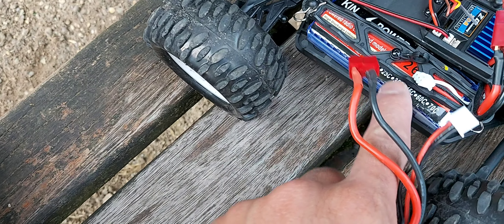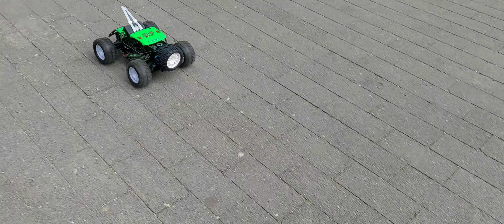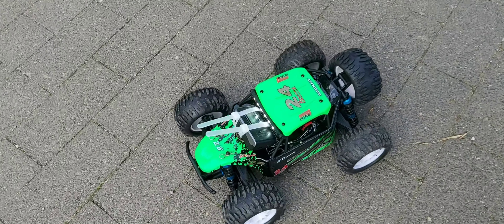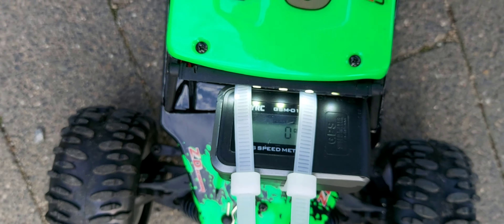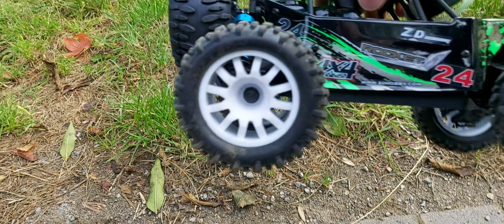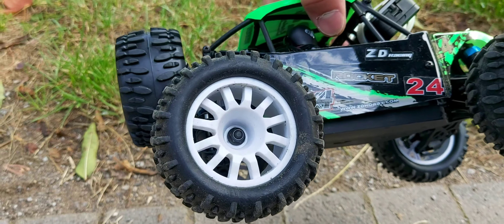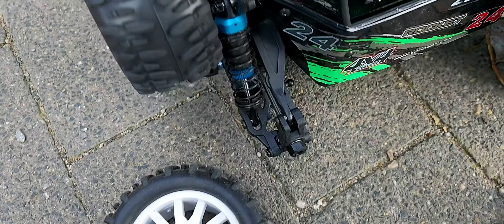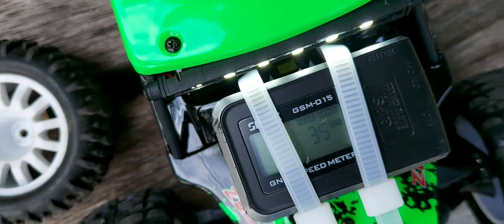ZD racing DTK16 Lipo15C vs. 25C Speed Test Gone Wrong